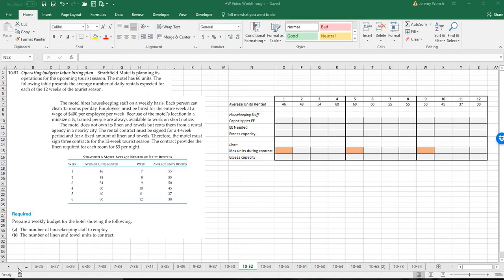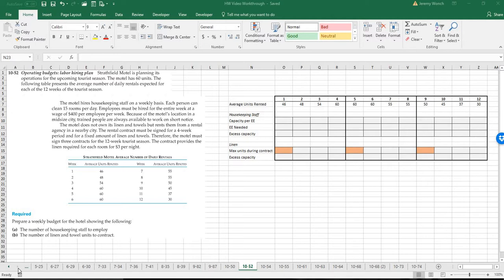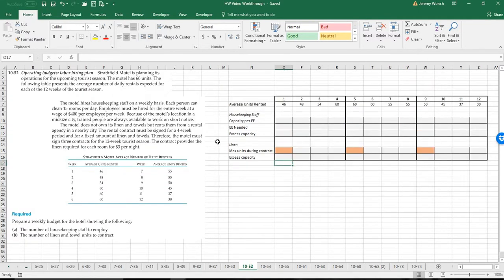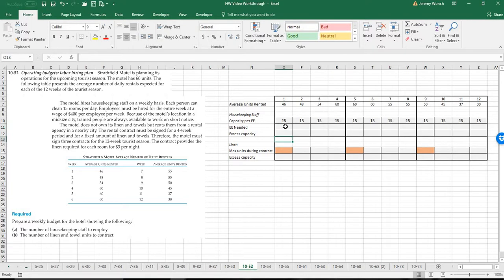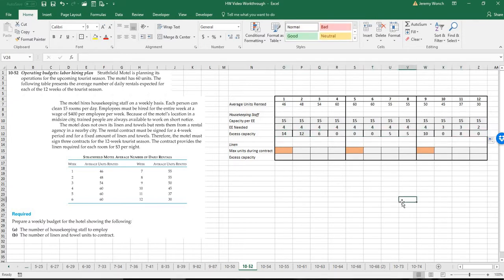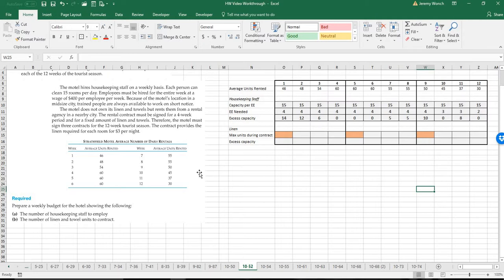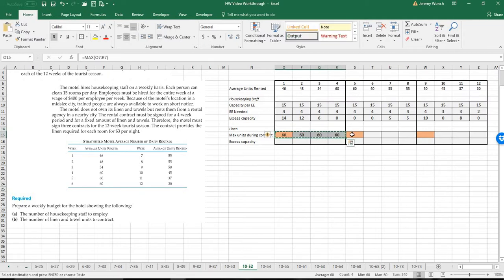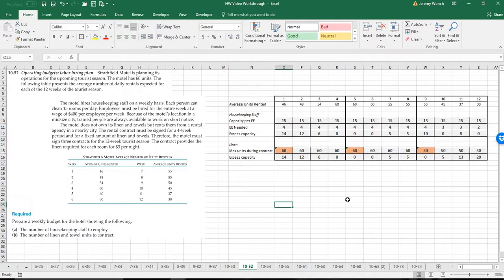BSNS 10 52